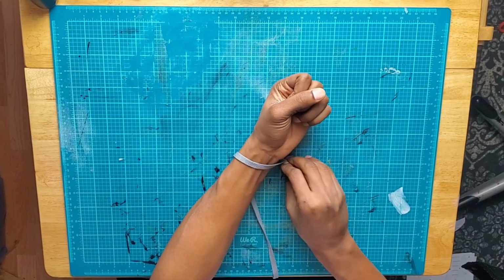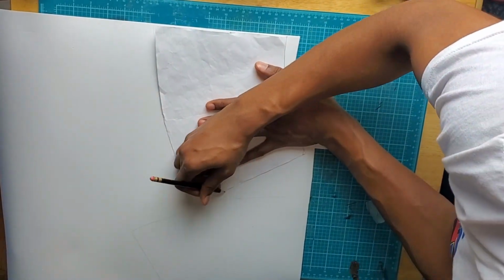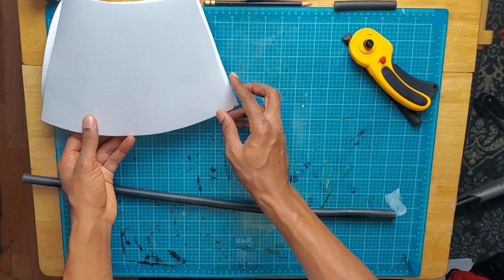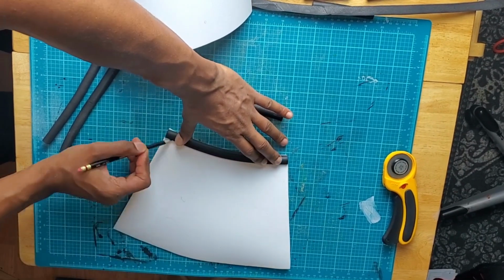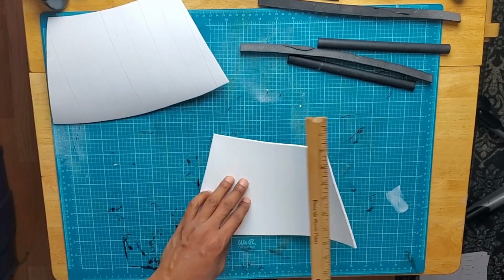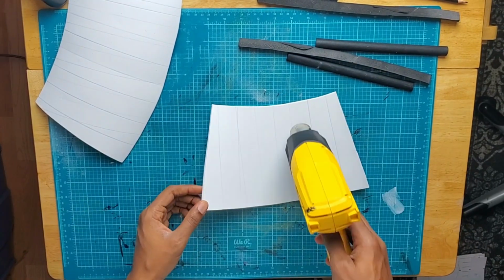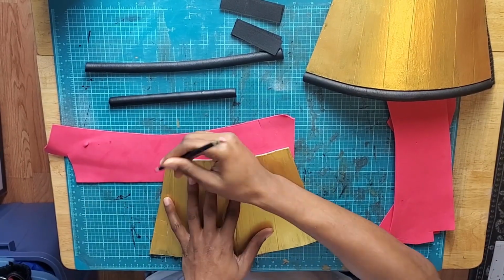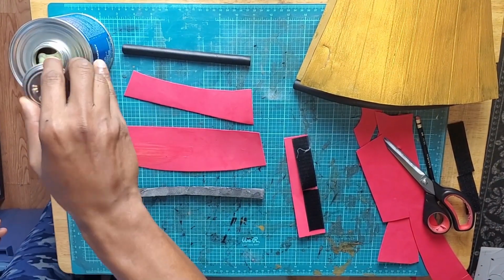DIY White Ranger Gauntlet tutorial | Mighty Morphin Power Rangers | FREE PATTERN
MMPR White Ranger Series - Part 2

This is a great way to make Mighty Morphin Power Ranger White Ranger Gauntlets (Cuffs) and Leg armor! In this video, I show how to make cool gauntlets that match my White Ranger shield.

Supplies Needed:
Pencil
pattern paper or craft paper (if making your own patterns)
ruler
Scissors or craft knife
Acrylic Paint - black, gold
Can of Metallic Gold Spray Paint (optional)
2mm, 4mm or 5 mm EVA/Craft Foam (My favorite local place to get a roll of EVA is Michaels. they have the beat prices!)
contact cement
Hot Glue Gun and Hot Glue (or another strong glue)
Primer or Modpodge
Paintbrushes
velcro
heat gun